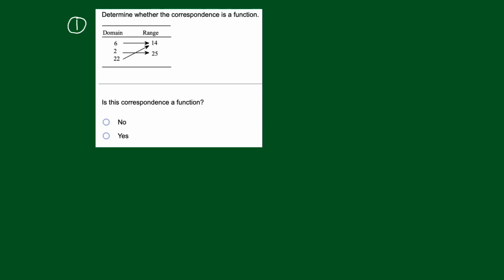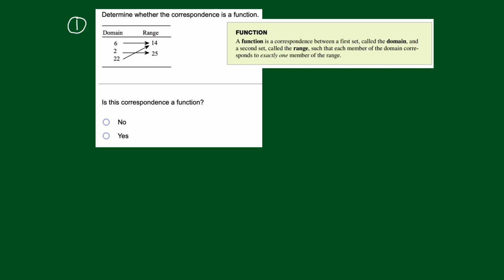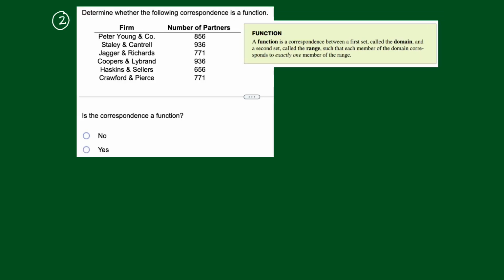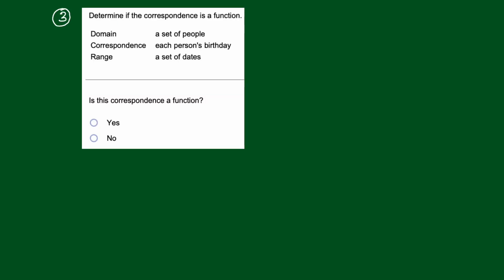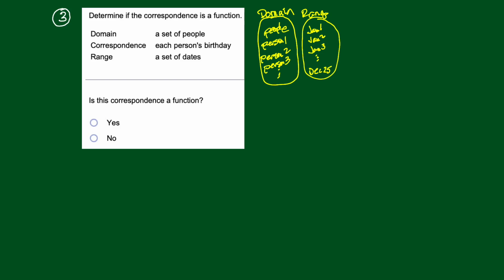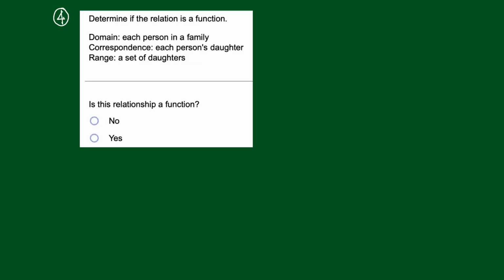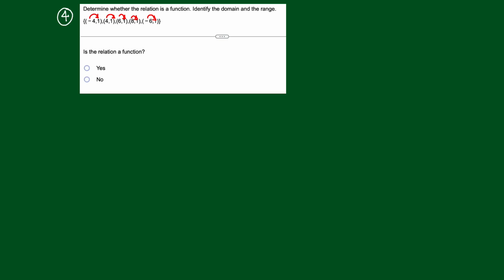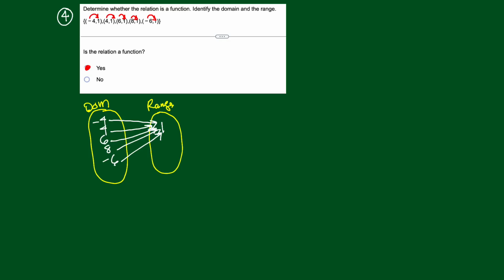HW. 1.2-Problems 1-4